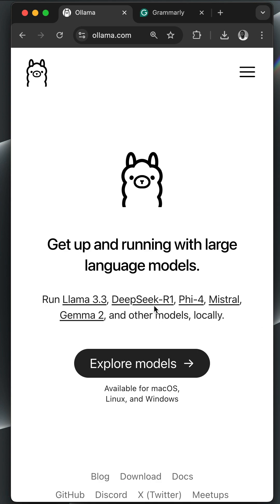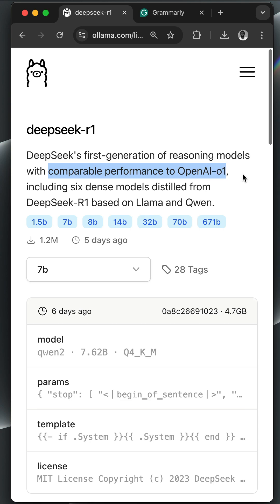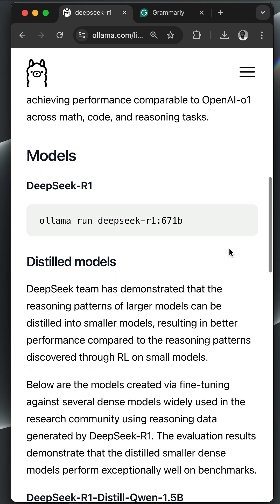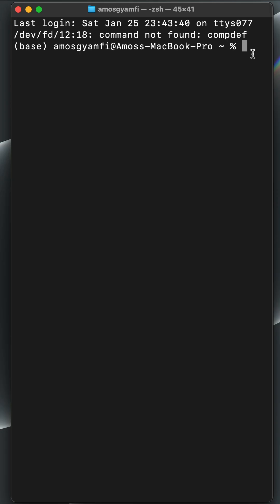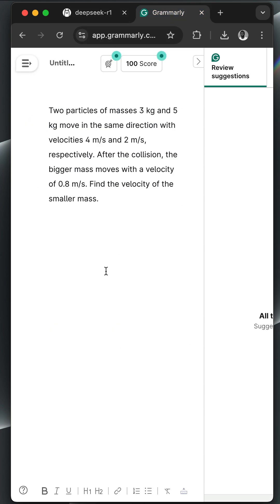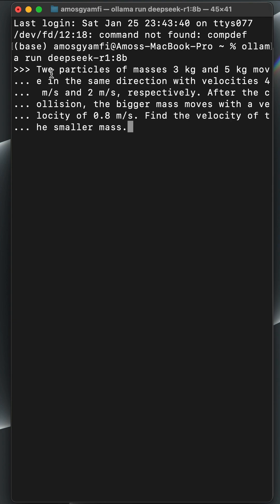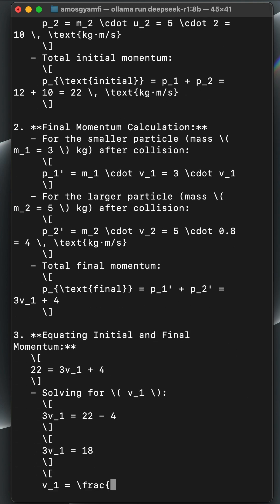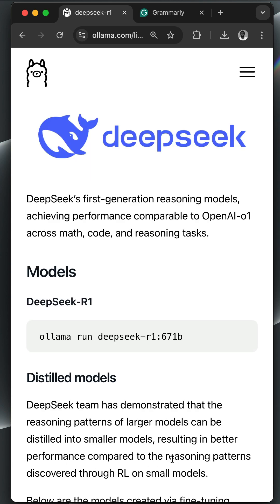DeepSeek R1 + Ollama Local LLM Tool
Do you want to run and test the DeepSeek R1 thinking models locally or offline? Ollama is your go-to option. In this video, we download and run DeepSeek R1 with a single Terminal command using Ollama.

Want to run DeepSeek R1 offline with a graphical user interface? Check out a short guide on using LMStudio